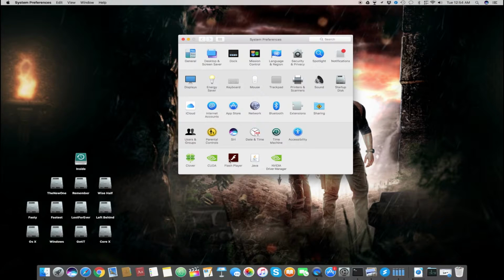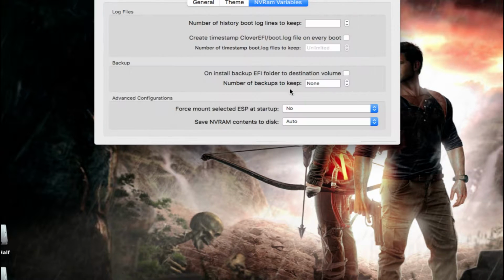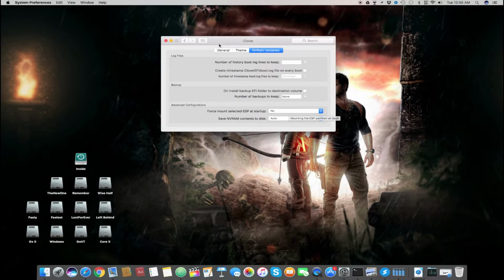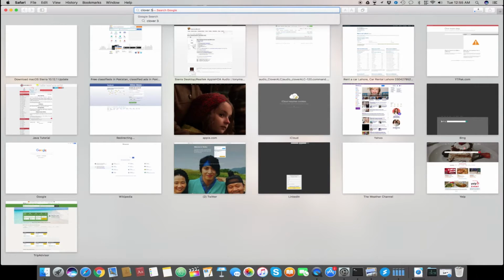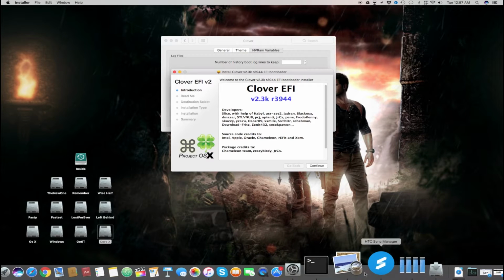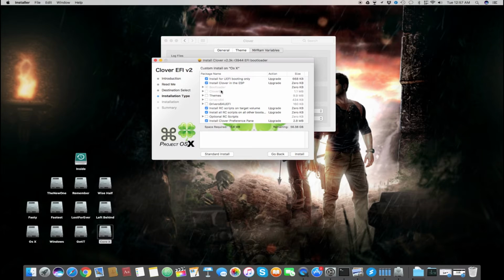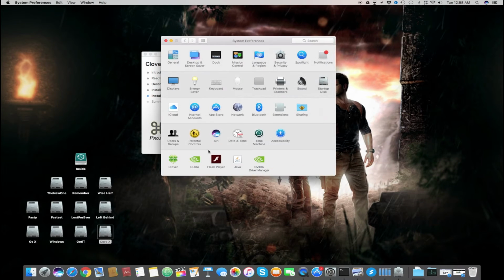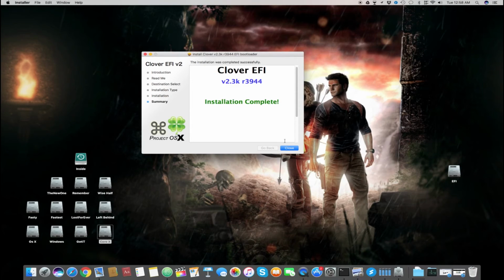How to Fix Auto EFI mounting on Startup -- Hackintosh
____________________________________ Help me out of the DARKNESS. Help me grow the Light. Help Me Stand out Bright!

In this video you will learn to solve the problem of EFI partition mounting automatically when you boot up into the system.